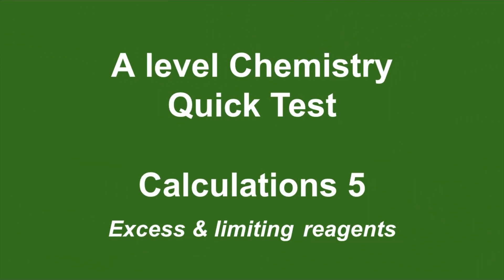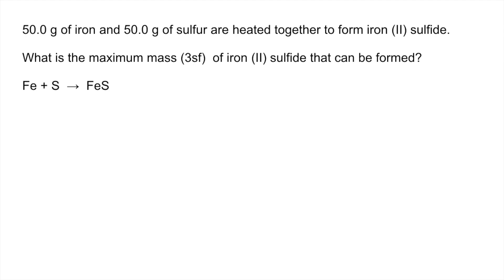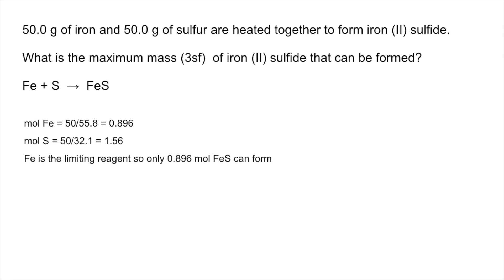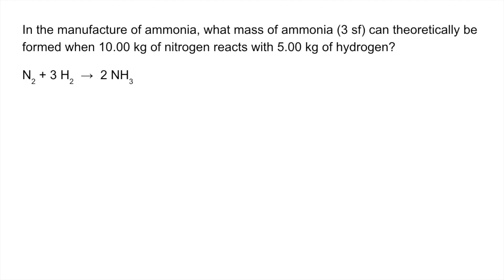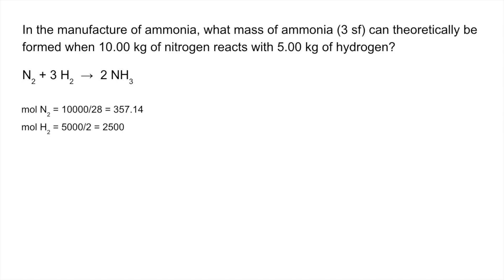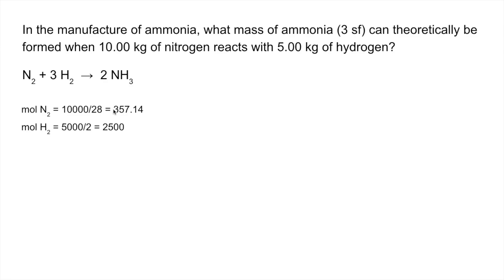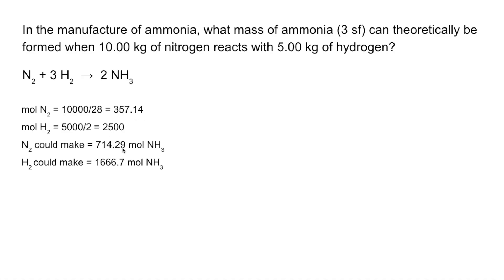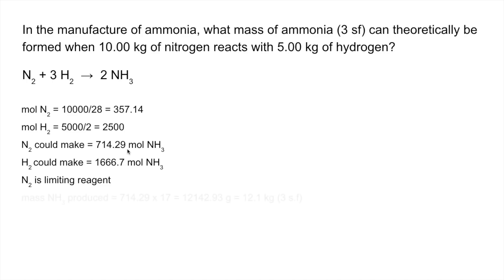A Level Chemistry - Quick Test - Calculations 5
Video looks at two questions on limiting reagents